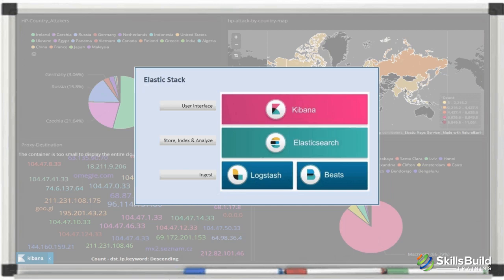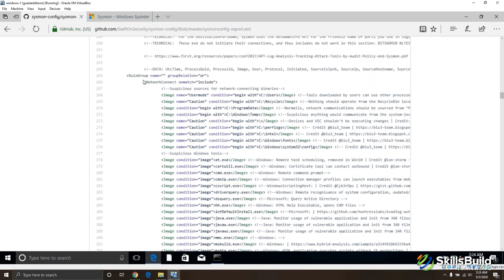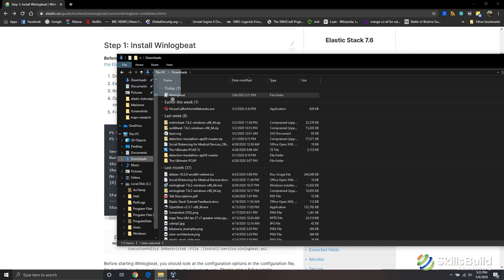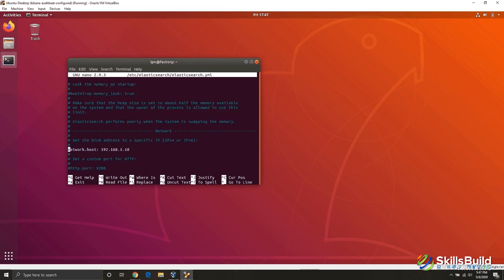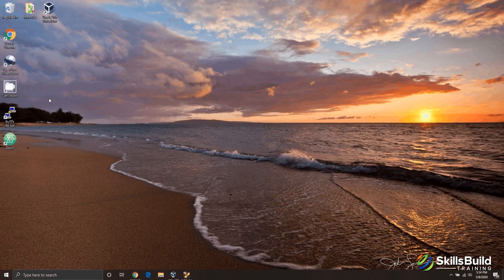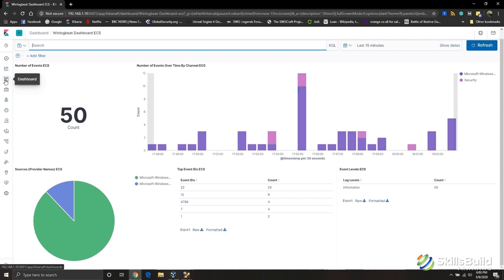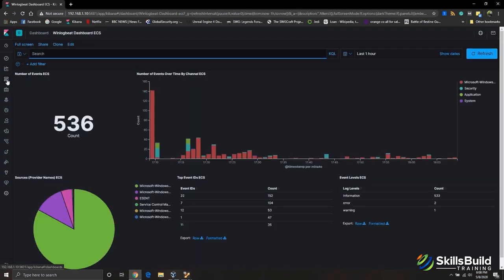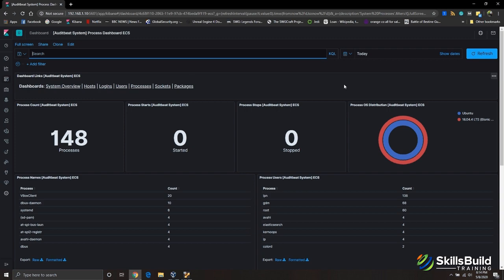Elastic Stack Tutorial | Create a Free SIEM Tool with Elasticsearch, Winlogbeat, & Kibana | Part 2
Learn how to install and configure Winlogbeat, Auditbeat, Kibana, and Sysmon.

If you’ve ever wondered how to create stunning visualizations using Kibana then you want to watch this video.

Ivan will explain how you can install and configure Winlogbeat, Auditbeat, Kibana, and Sysmon. Then he will show you how to use Kibana to create stunning charts and graphs.

Career Resources